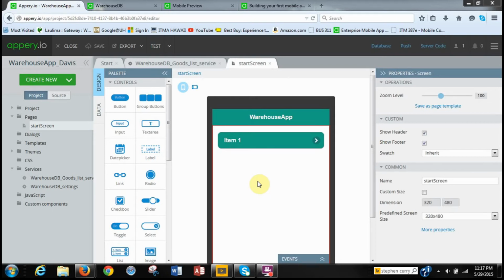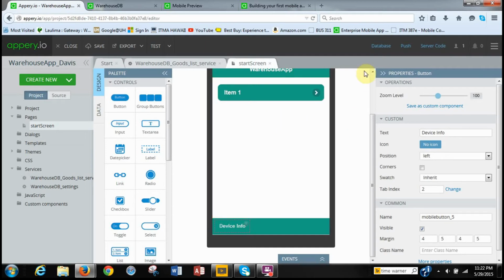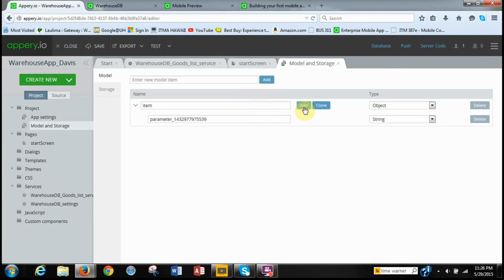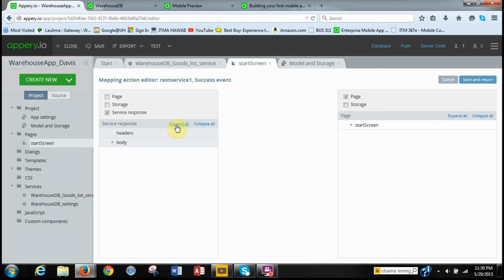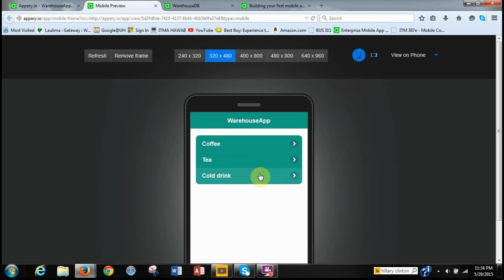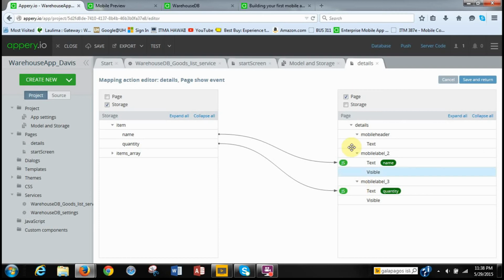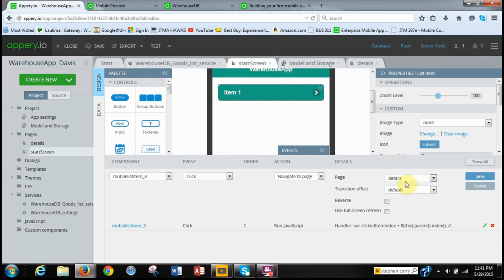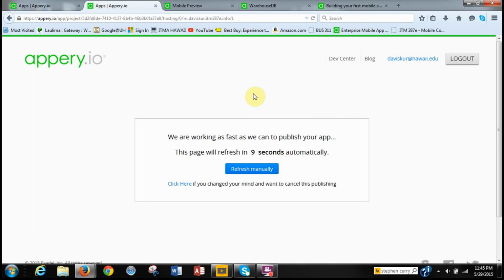ITM 387e: Build Your 1st Mobile App // part 2